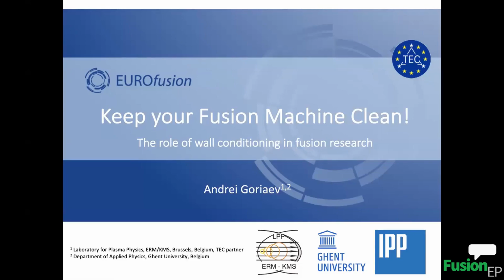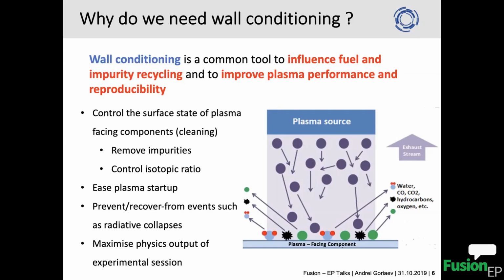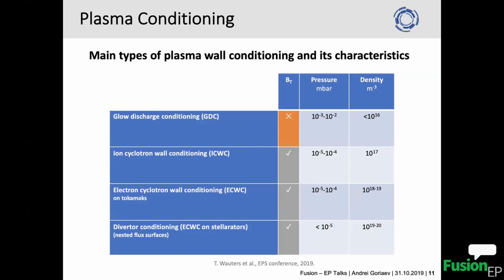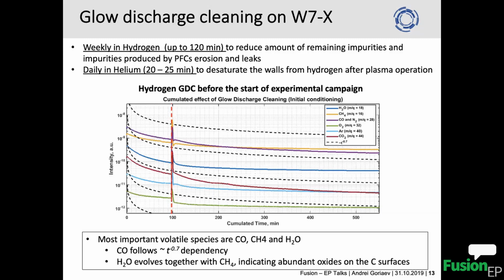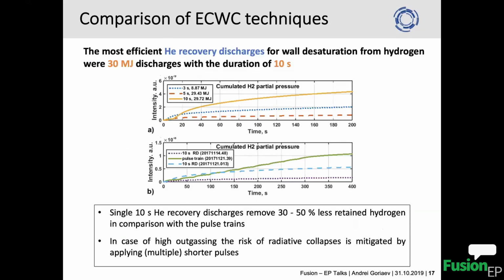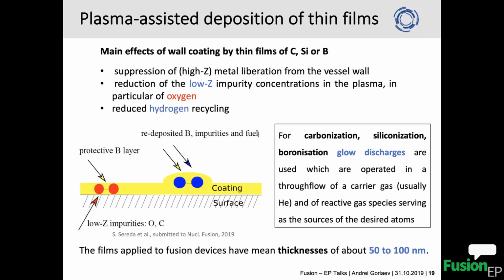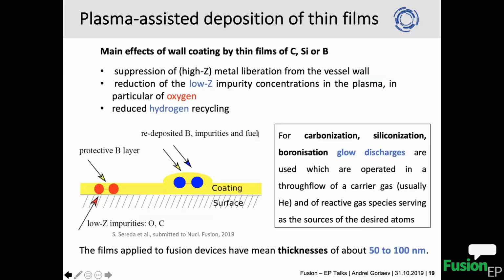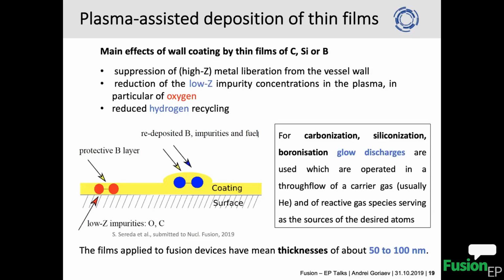Keep your Fusion Machine Clean! | Andrei Goriaev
Presenter: Andrei Goriaev, MSc – LPP-ERM/KMS and Ghent University (BE)

TIMESTAMPS
0:00:00 - Introduction of the speaker
0:07:13 - Talk including discussions
1:22:36 - Final question round

Synopsis: This talk will tackle the importance of keeping fusion machines “clean” before and during plasma operations. The typical sources of impurities and the effects of those impurities on plasma performance will be reviewed. We will introduce several wall conditioning techniques and discuss their suitability to different fusion devices. As an example, first results from the wall conditioning strategy deployed on the superconducting stellarator Wendelstein 7–X will be presented.

🌍 Fusion-EP Talks is a student-led seminar of the European Master In Fusion Science and Engineering program - 📚 join our international degree @

🕗 COMING UP NEXT on November 14th at 20:00-Prague: 2-D Robotic Control of a Plasma Probe from Johannes Lips, BSc – Université de Lorraine (FR)

or use the comments to ask us!